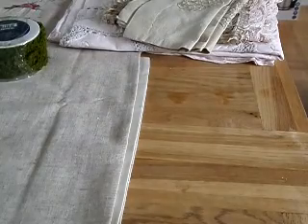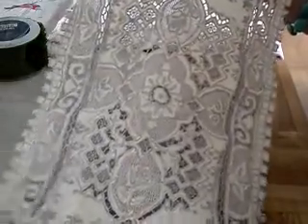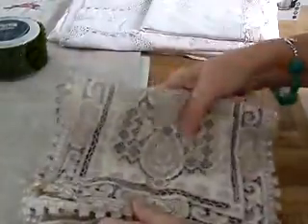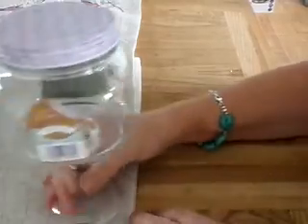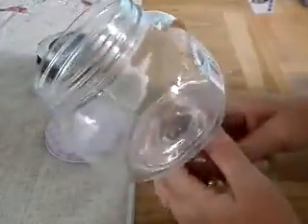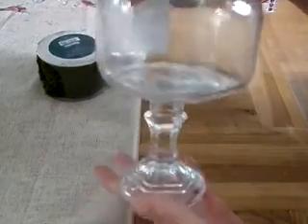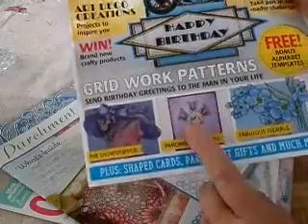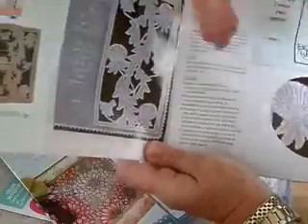good finds , in local shops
a show of some charity shop and other goo finds